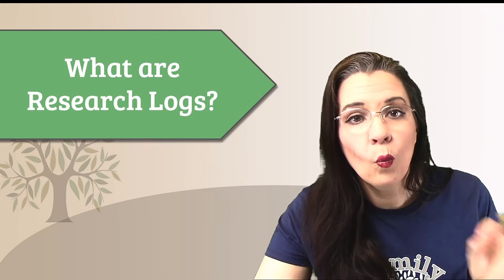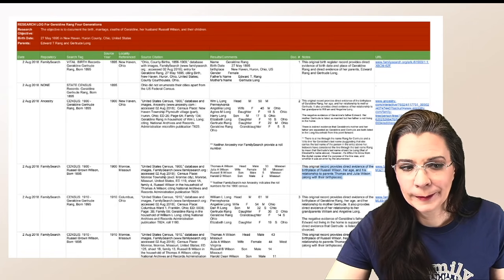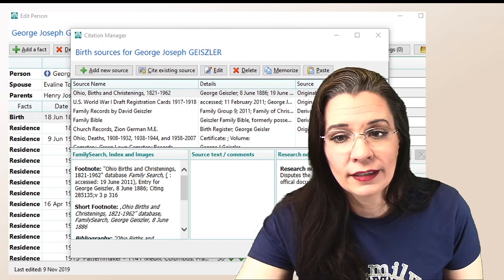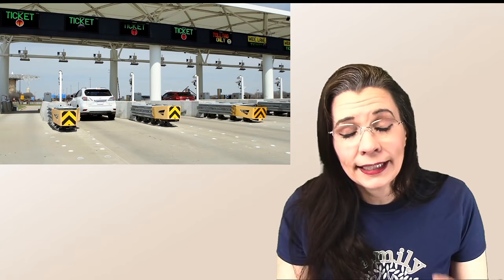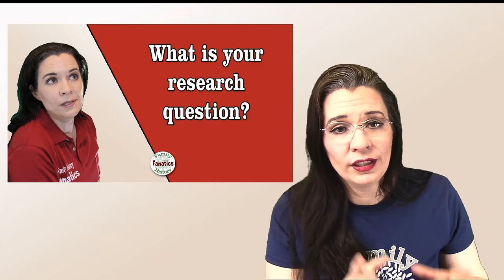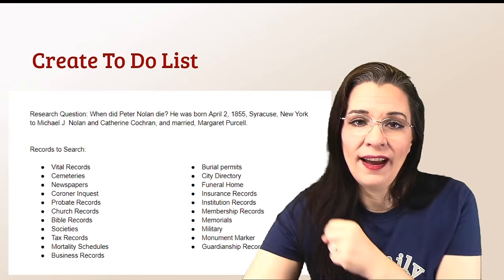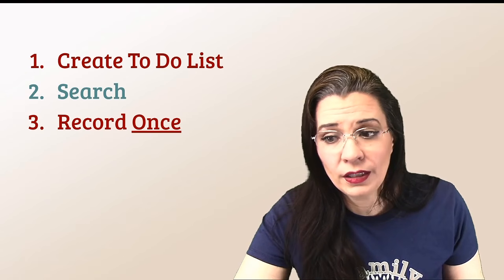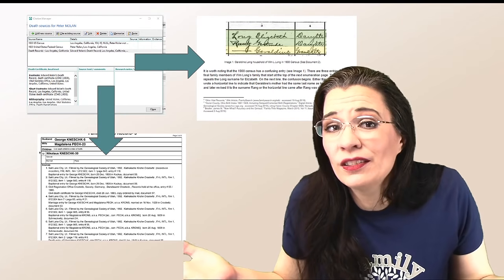You Don't Need Genealogy Research Logs - Do This Instead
Genealogy research logs could help you track your searches. HOWEVER, they WASTE your time and there is are BETTER ways to manage my research.

CONTINUE LEARNING

📓 Show Notes:
Source cited in video:

CHAPTERS

0:00 Introduction
0:30 Why Research Logs are Not Worth the Time
6:32 What To Use Instead of Research Logs